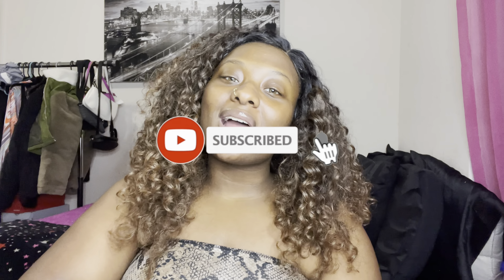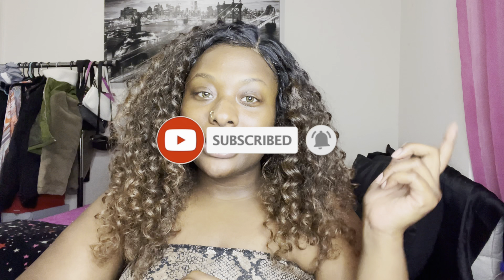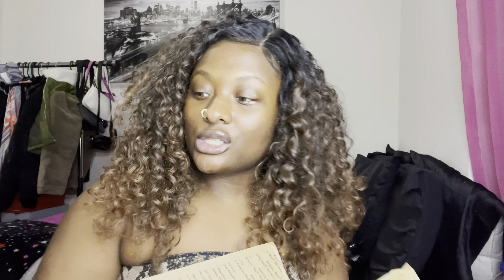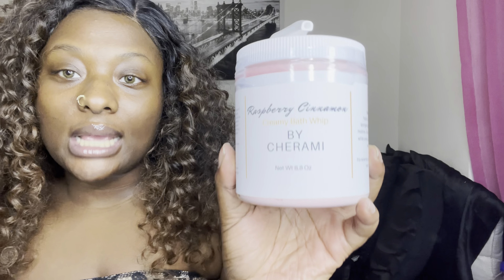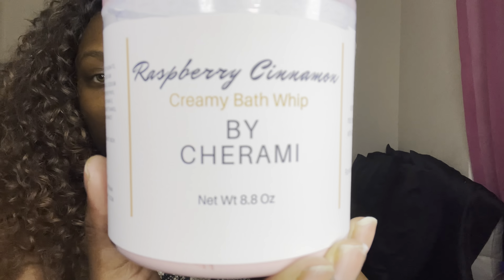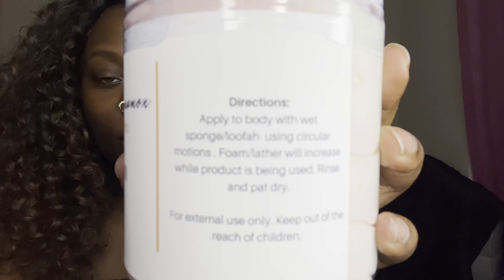HOW TO GET GLOWY SKIN ✨? Unboxing & Review of ByCherami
HOW TO GET GLOWY SKIN ✨? Unboxing & Review of ByCherami. This video is a review of products I use on my skin to get a very natural glow on my skin. Watch this video if you want to know how to get glowy skin!

HEY BABES !! Come Check This Out ! ✨

Website to ByCherami

Products Mentioned:

1. Sweet Memories Whipped Body Butter

2. Raspberry Cinnamon Creamy Bath Whip